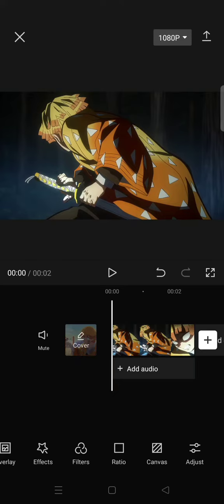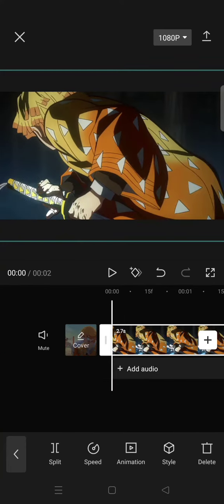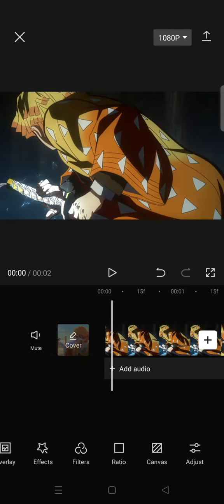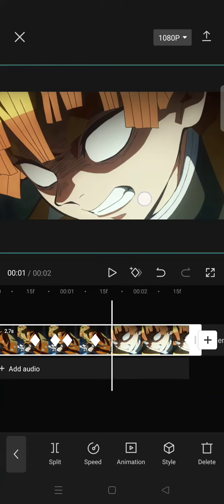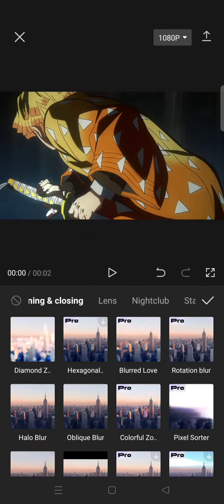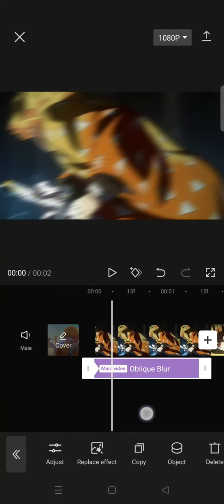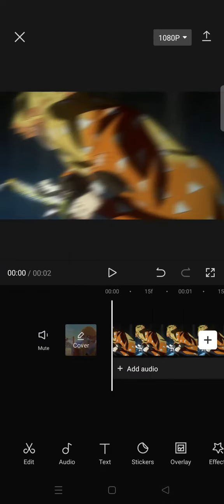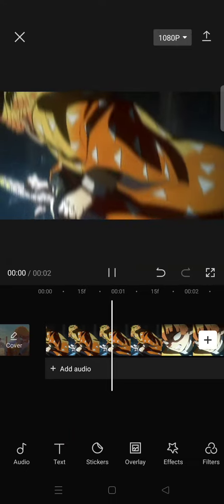New Shake Tutorial: How to Make Random Aggressive Shake Effect with Keyframes on CapCut?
Try creating this random shake effect on your next edit in CapCut